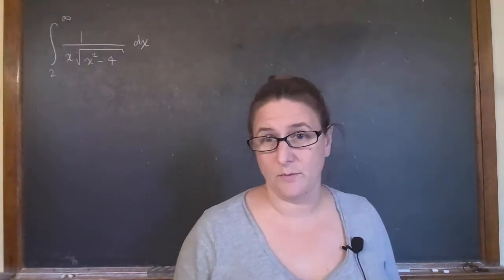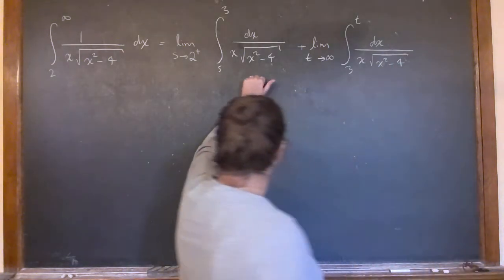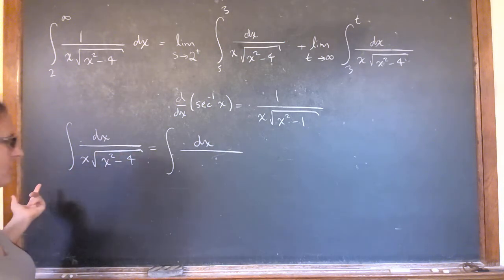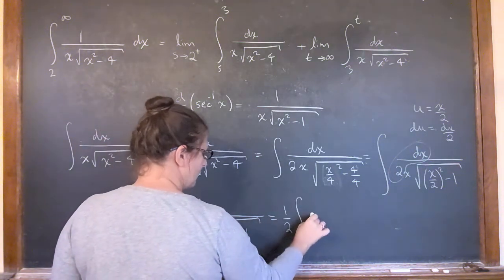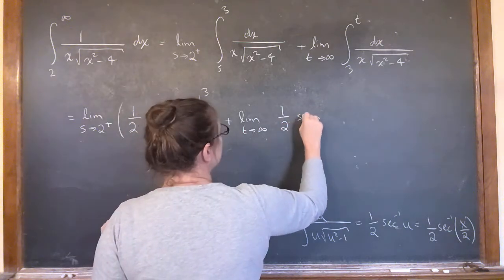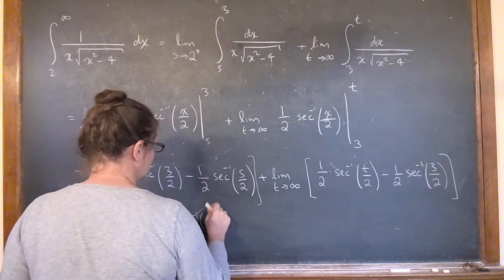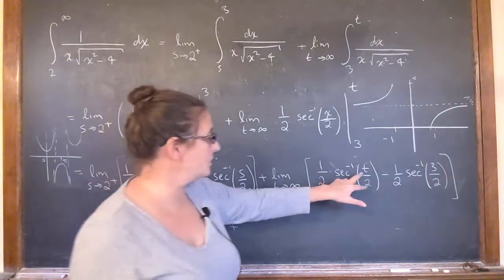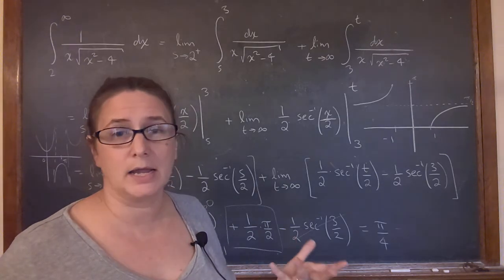An improper integral that is both type 1 and type 2